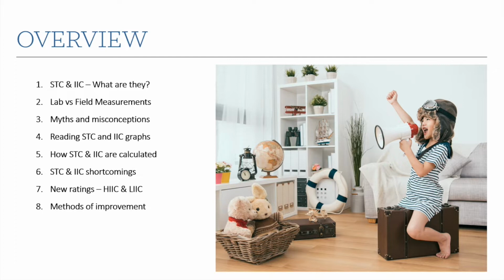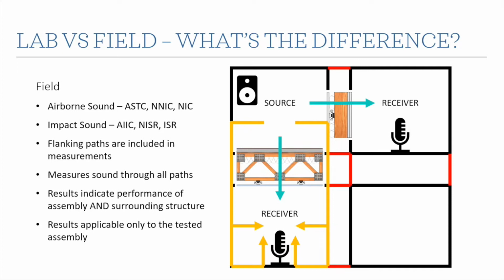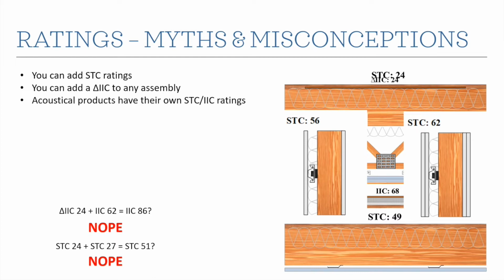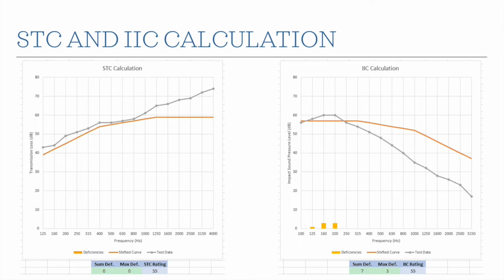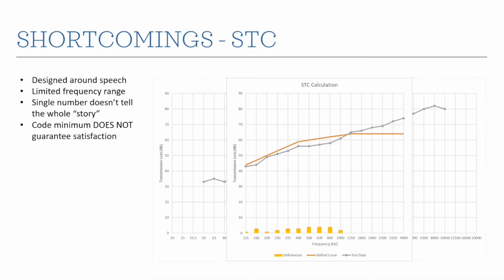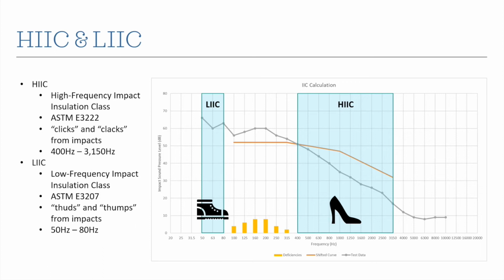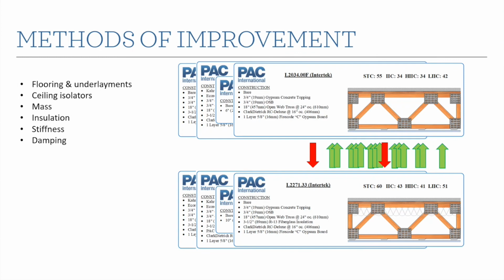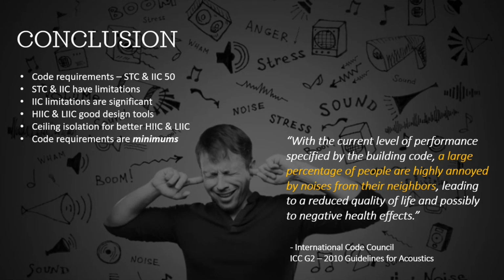Better design through a deeper understanding of acoustic ratings webinar presentation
This is the webinar presentation.

-Define the STC and IIC ratings, what they measure, and how they are measured.
-Identify common myths and misconceptions about STC and IIC ratings that can lead to poor designs.
-Explain the limitations of STC and IIC ratings and how they can lead to inadequate acoustical performance of wall and floor/ceiling assemblies.
-Describe the HIIC and LIIC ratings, what they measure, and how they can be used to better engineer acoustical performance of floor/ceiling assemblies.
-Discuss the general methods for improving the acoustical performance of wall and floor/ceiling assemblies.

PAC International, LLC. is a manufacturer of noise control products that have been in the industry for over 20 years. PAC is dedicated to developing new and innovative products for the construction industry. PAC has an extensive line of high-performing sound isolation clips ready to improve the quality of multi-family projects worldwide.

Have questions for PAC?